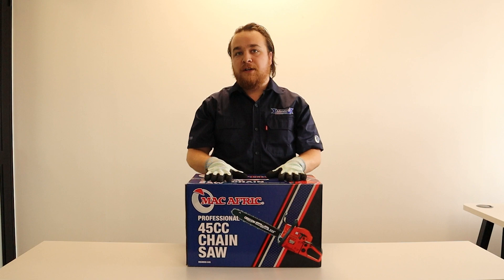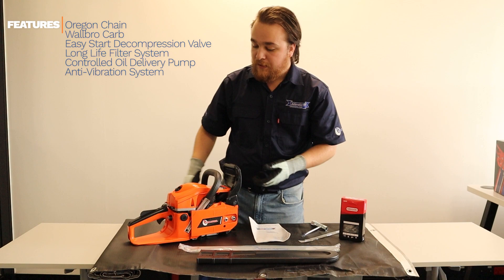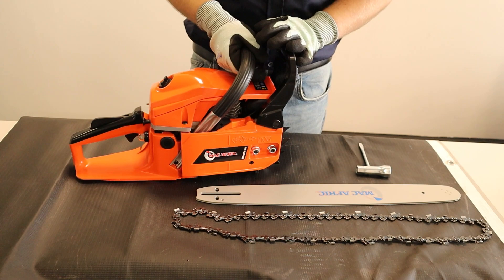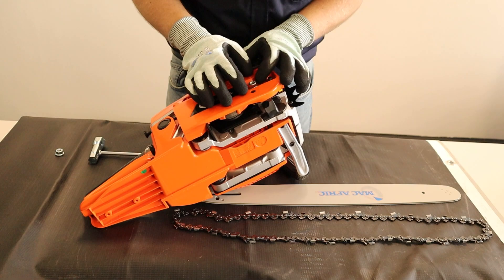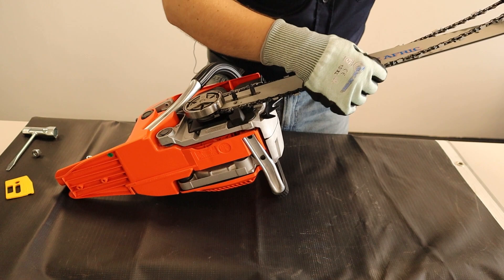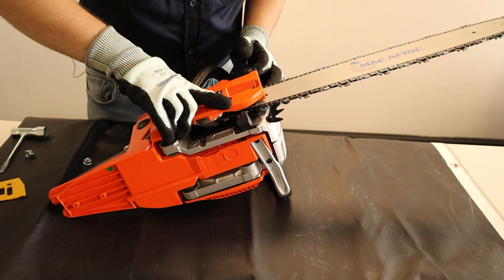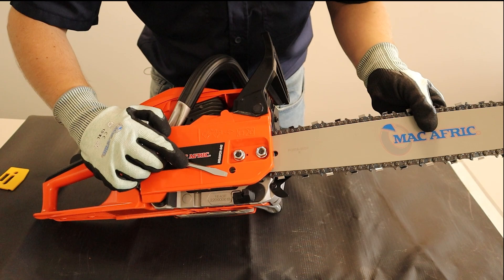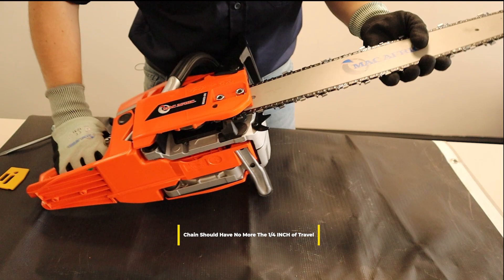Unboxing And Assembly:MAC AFRIC Professional 45CC Chainsaw